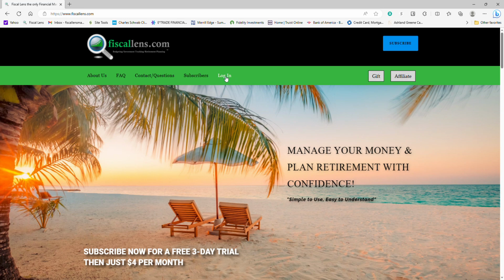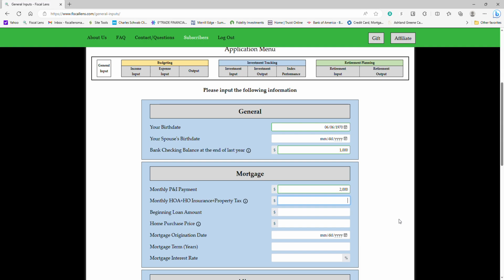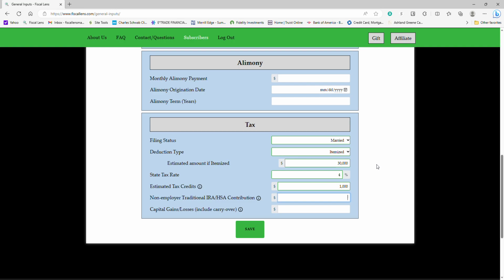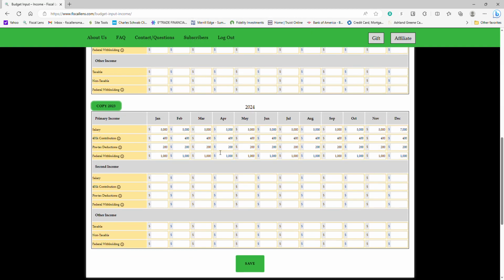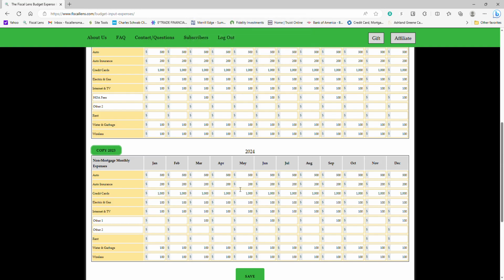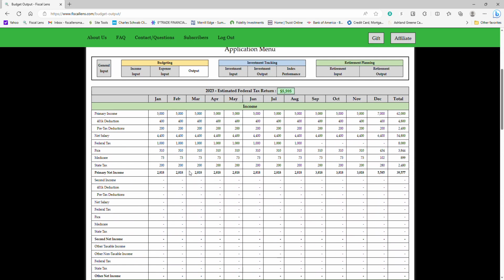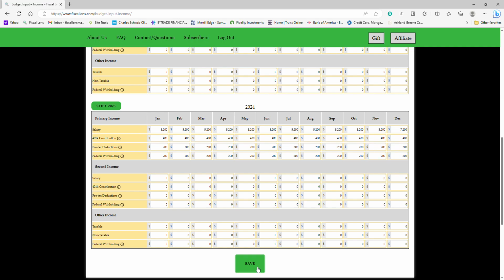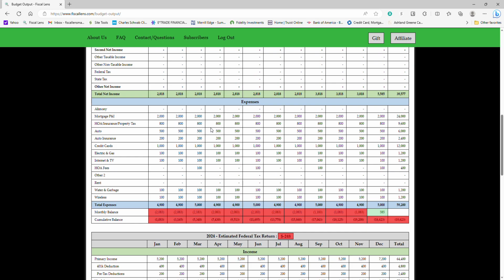How to create a budget